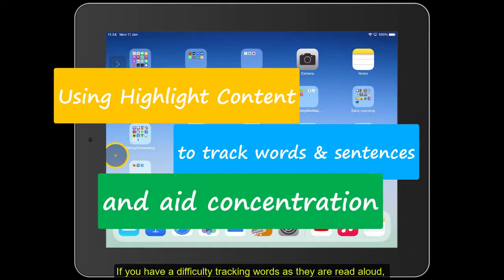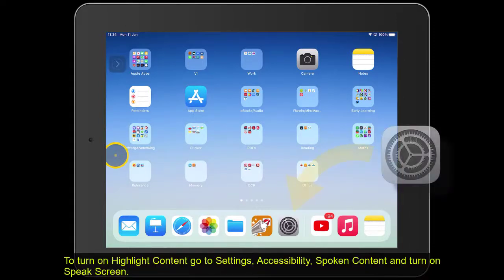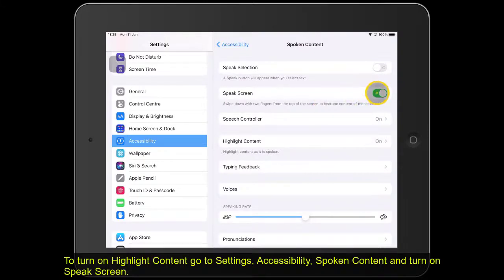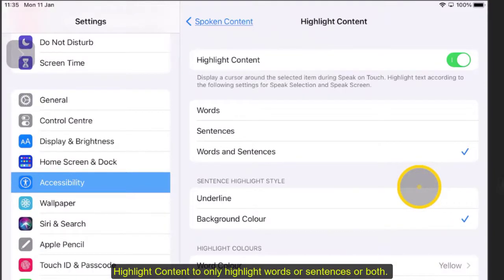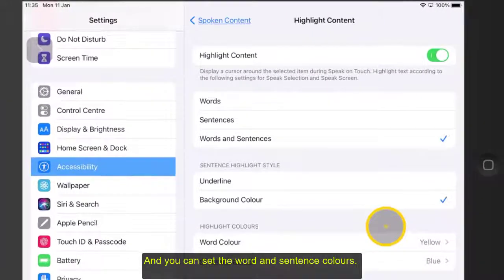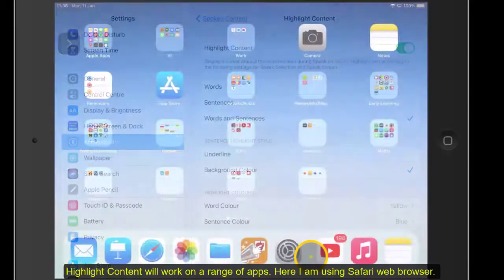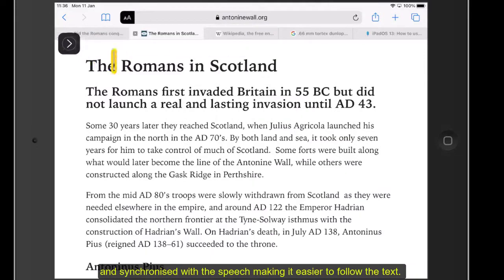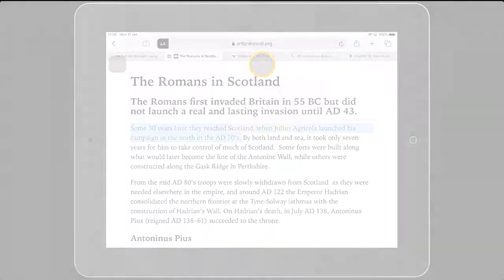05 Highlight content to help visual focus with tracking words and sentences.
Highlight Content is a useful tool to help aid visual focus and concentration when used with text-to-speech such as Speak Screen.